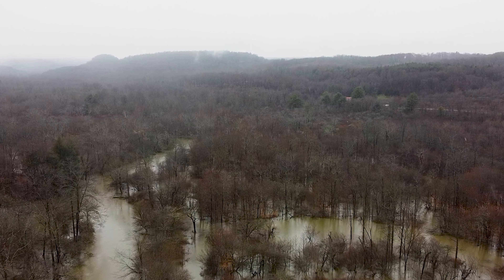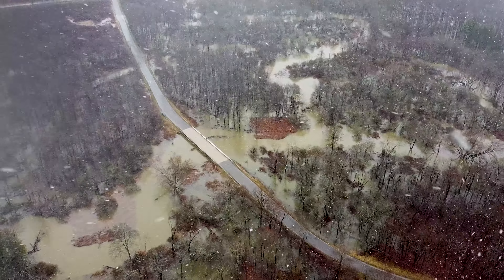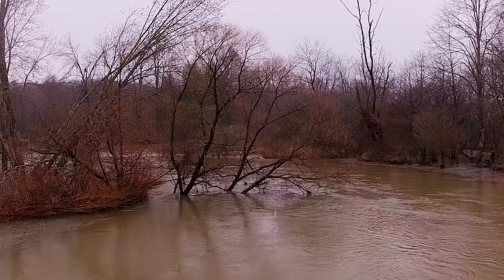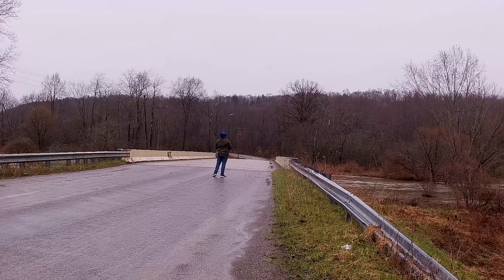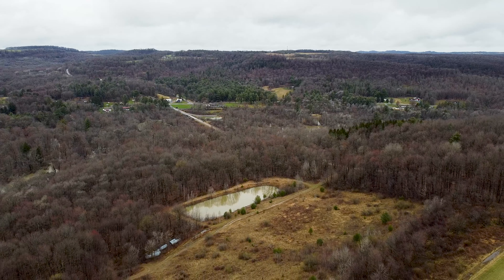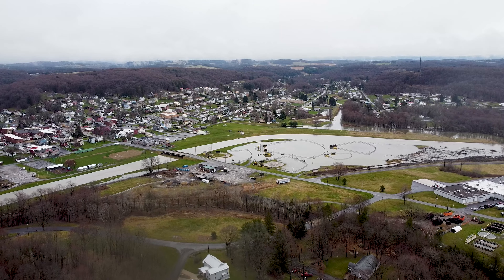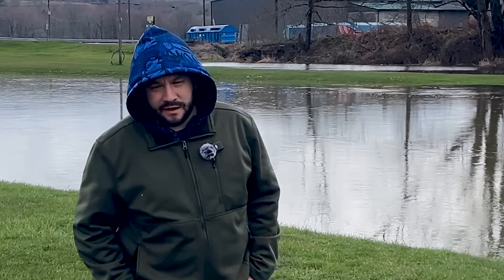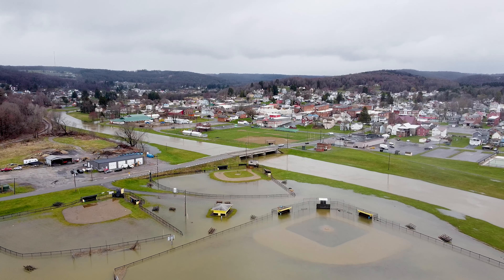Sandy Link Creek just can't contain all that water and ends up flooding! 💁‍♂️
Every time it rains a lot, the Sandy Link Creek just can't contain all that water and ends up flooding. But you know what? I turned that rainy day into a fun adventure! On April 4th, 2024, I took out my trusty drone and flew it over the beautiful Falls Creek and Reynoldsville PA Area. The footage is amazing and I can't wait for you to see it!

     - CANON M50
     - Nikon D34